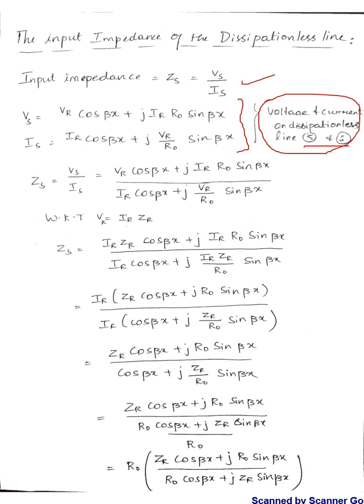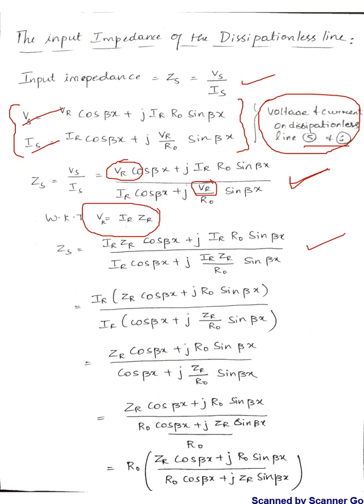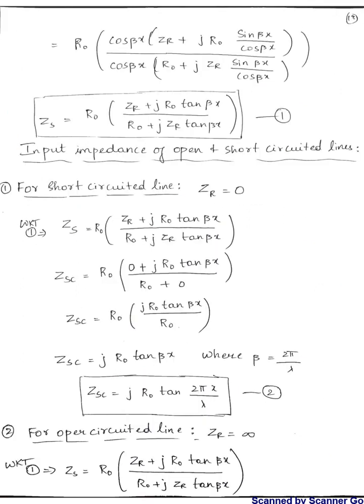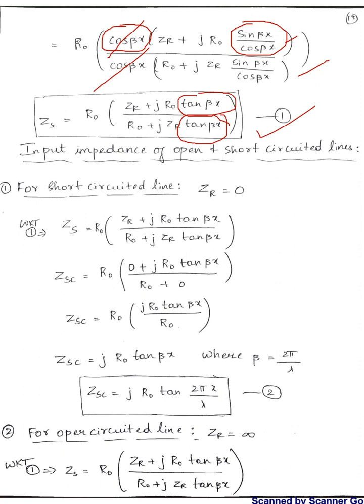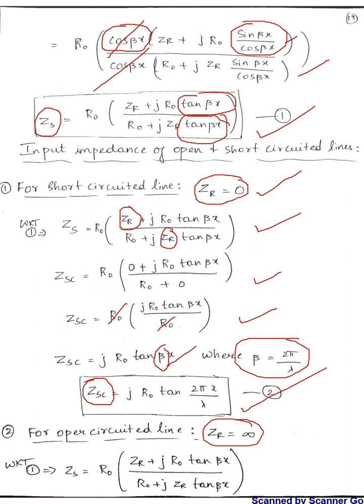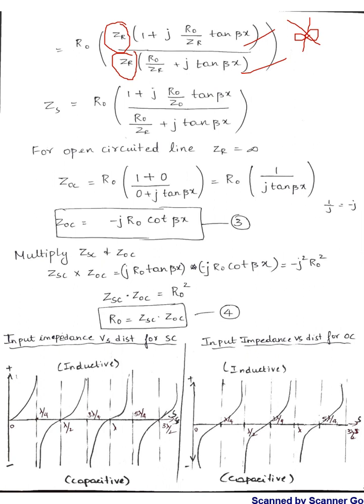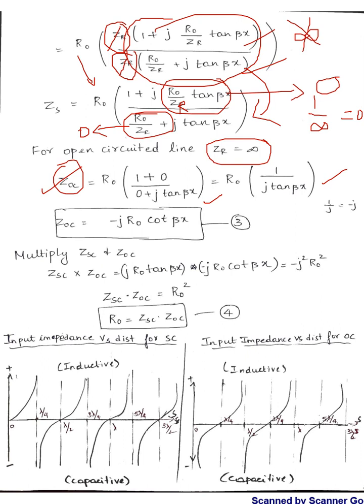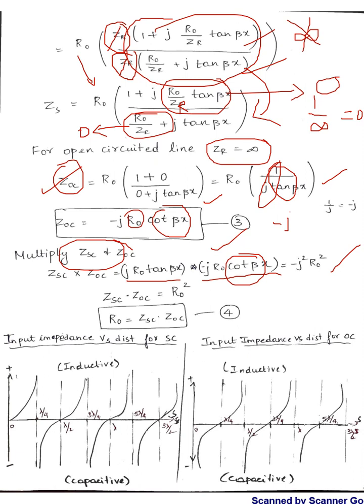TLWG-UNIT-2 Input Impedance Dissipation, open and short circuit lines